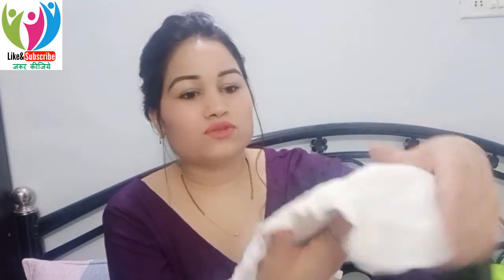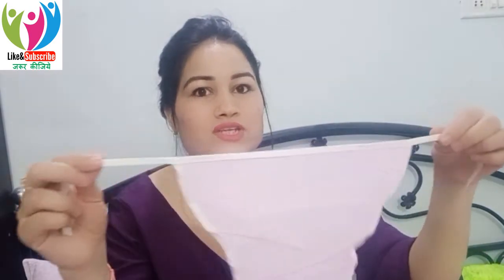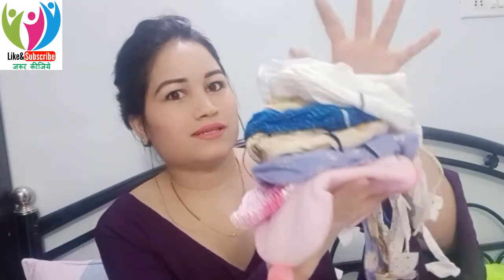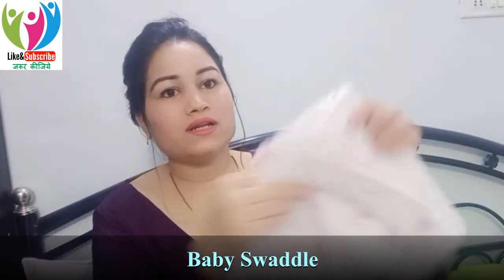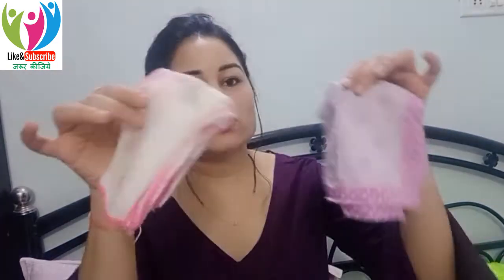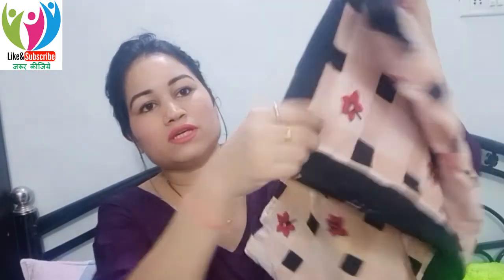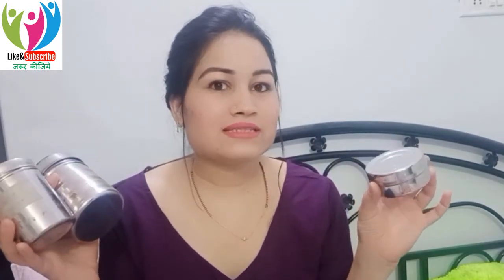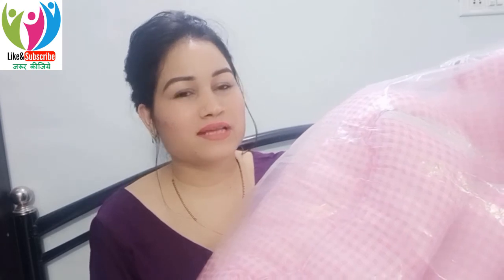Hospital Bag में Baby के लिए क्या क्या Pack करें for delivery | What's in My Hospital Bag